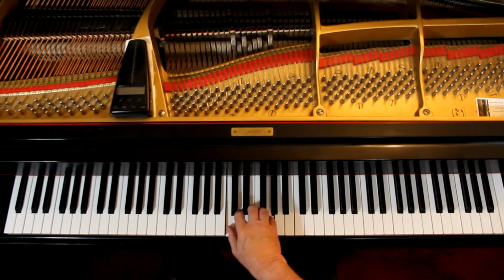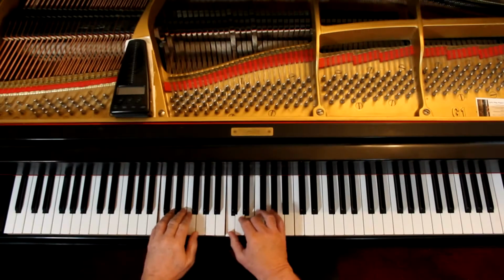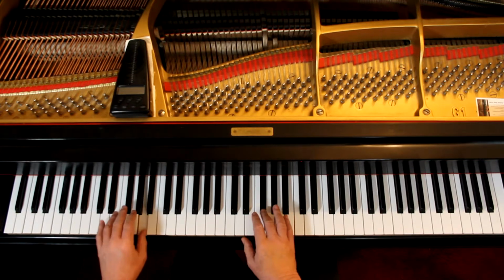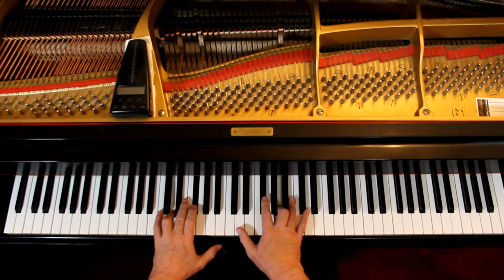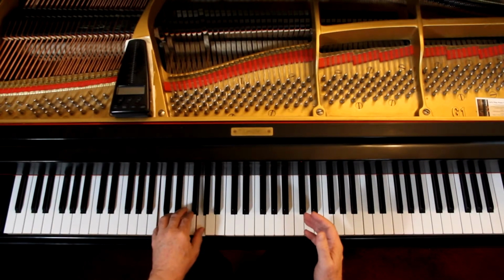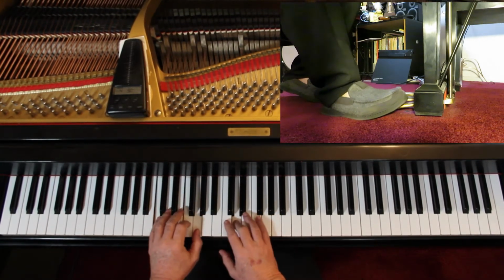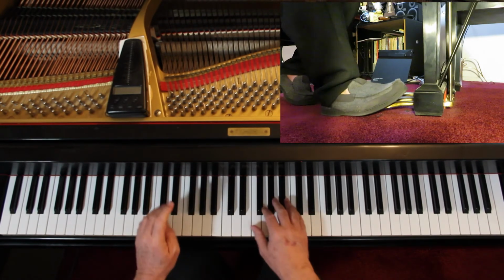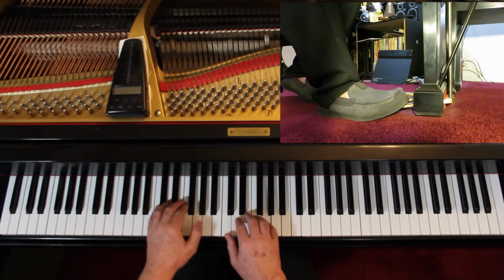Faber Adult Piano Adventures Popular Book 2, Page 63, You Raise Me Up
An in-depth piano lesson on how to play You Raise Me Up in Faber Adult Piano Adventures Popular Book 2, Page 63.
by Graham and Lovland

Things to Remember - 0:00
Play with Me - 23:50

Metronome = 60